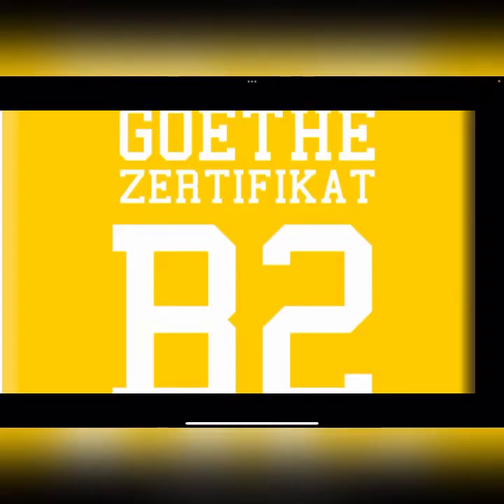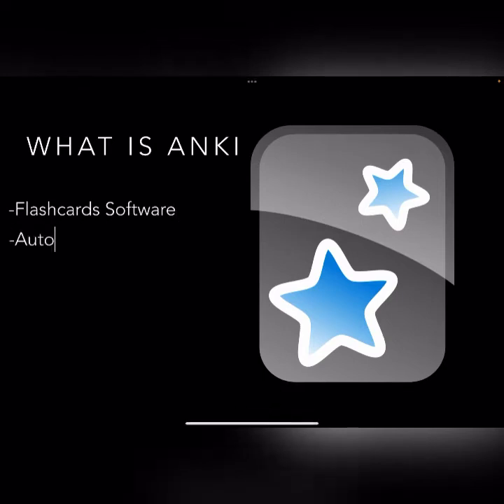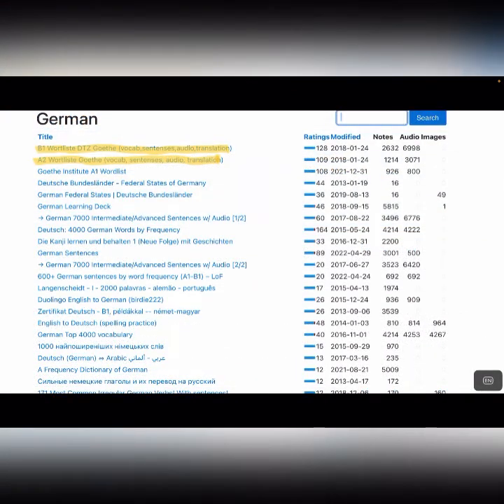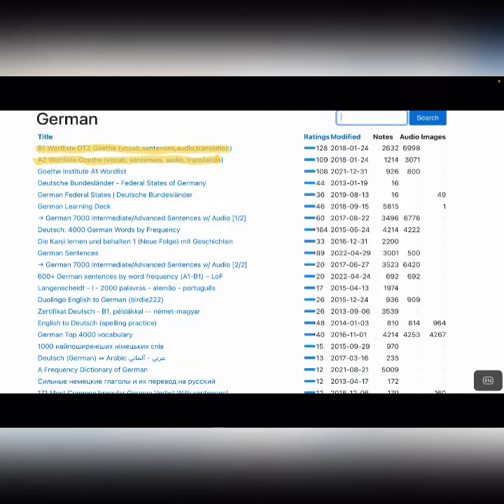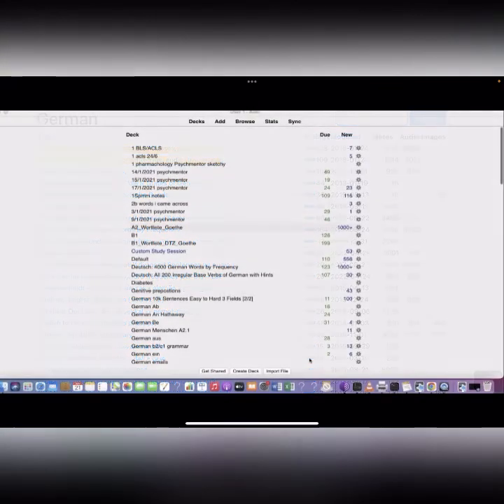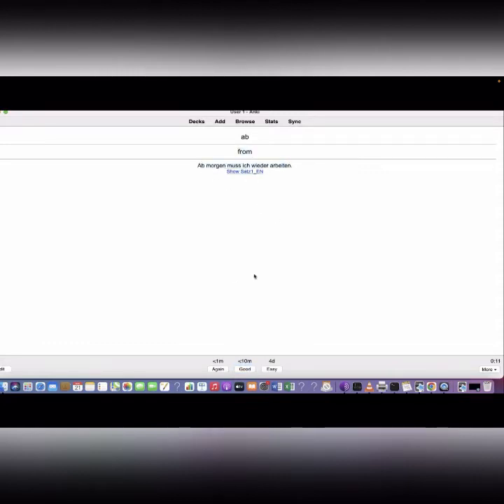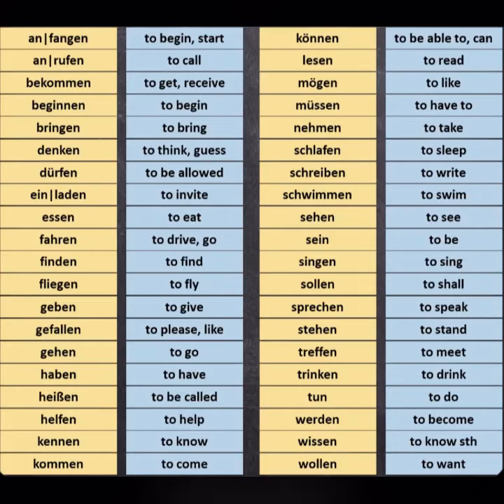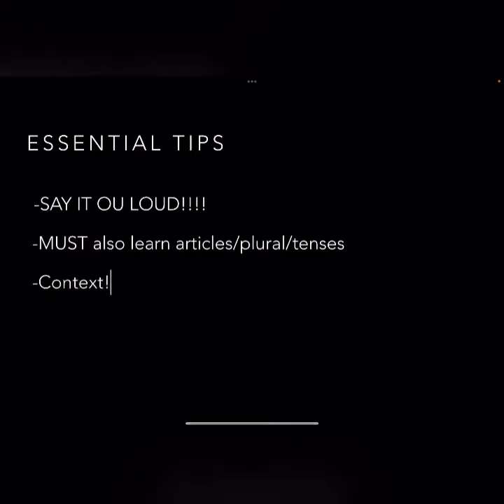How I passed B2 German in 6 months, without courses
Hi everyone,

In this video I will share with you my method for learning german and passing the B2 Goethe exam starting from scratch in 6-8 months. I’ll mainly talk about How I used Anki, a Flashcards software, to achieve this. There are a lot of videos around YouTube talking about ANKI, but i provide a number of tips that I think are essential to the make the process of learning new vocabulary as efficient and as educating as possible, plus some other tips and resources that I used.

Anki decks (just type german in the search section, there are other decks for people who prefer translation from languages other than english to german)

Italki for cheap online lessons/writing correction, or even cheaper prices for just casual conversation to practice your speaking)

Grammatik Activ A1-B1